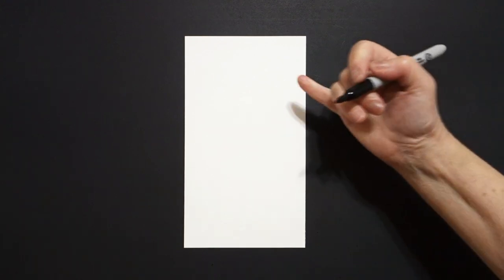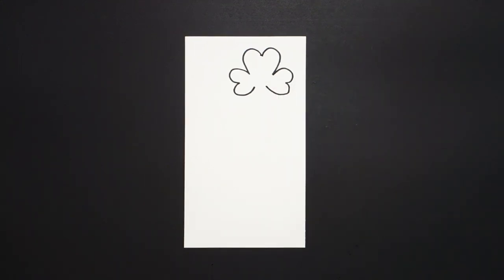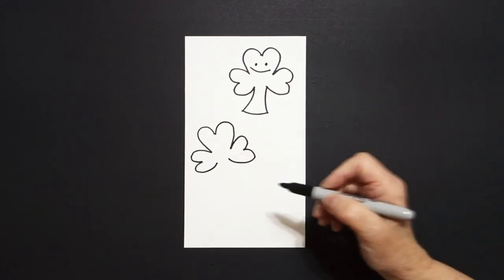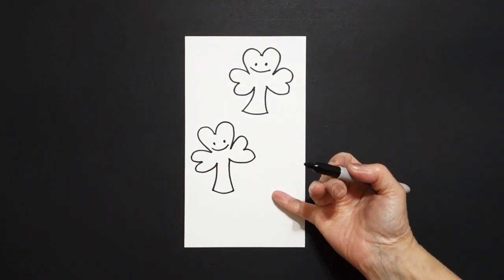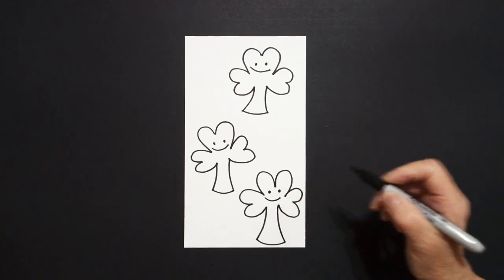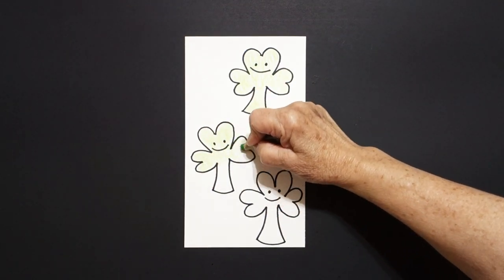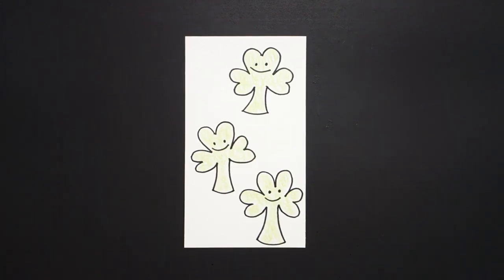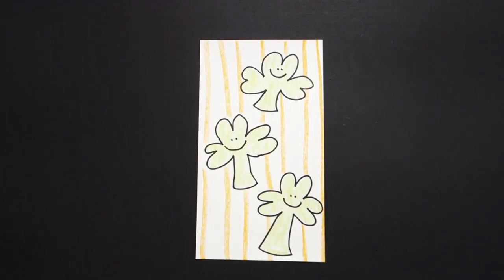Let's Draw Floating Shamrocks!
Easy to follow directions, using right brain drawing techniques, showing how to draw Floating Shamrocks!